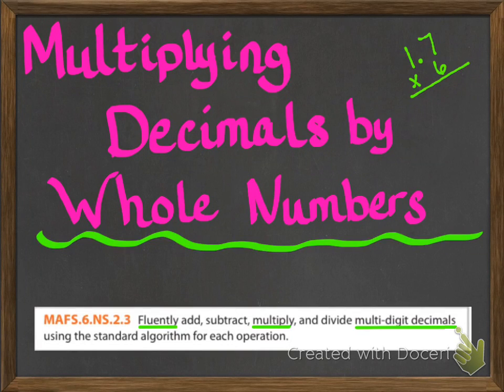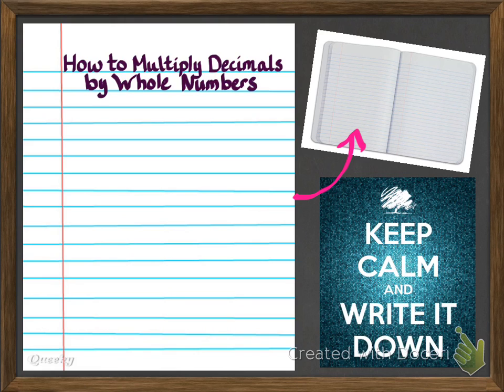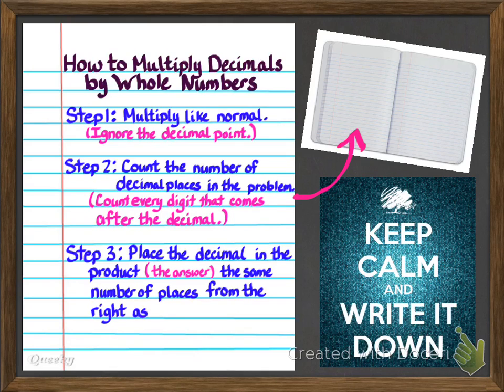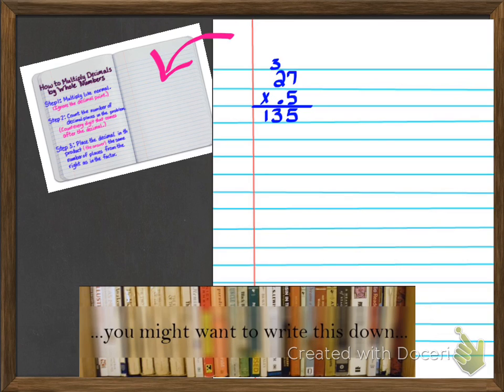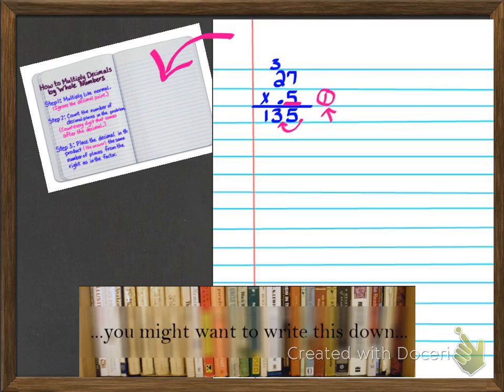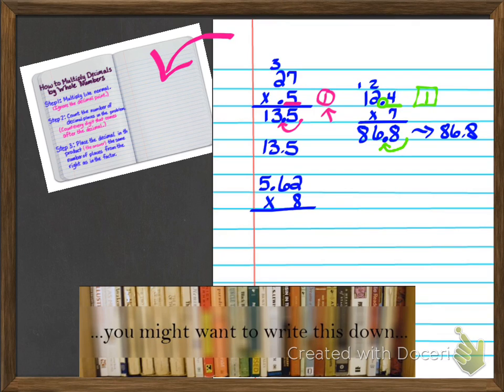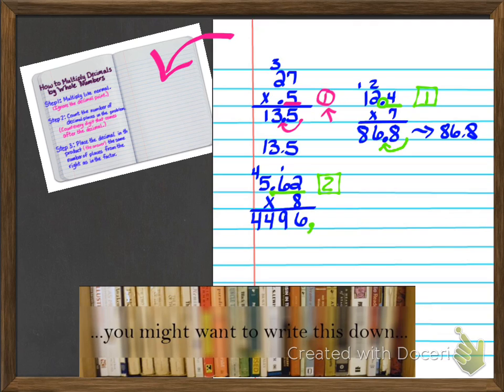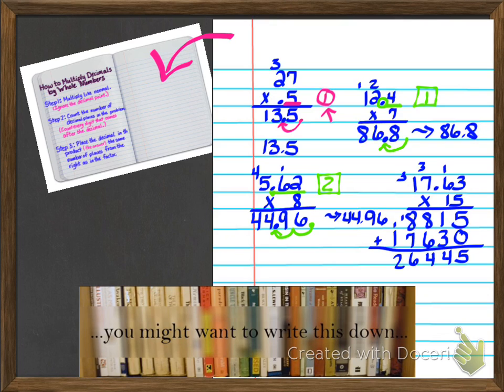Multiplying Decimals by Whole Numbers (6.NS.2.3)